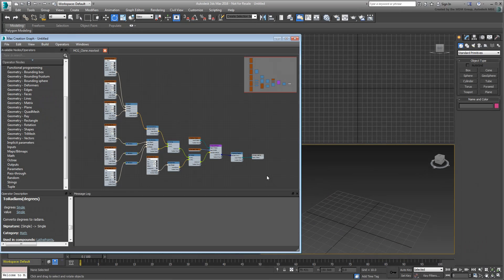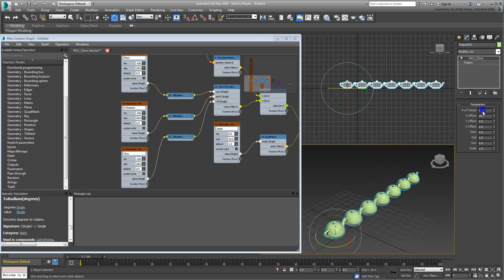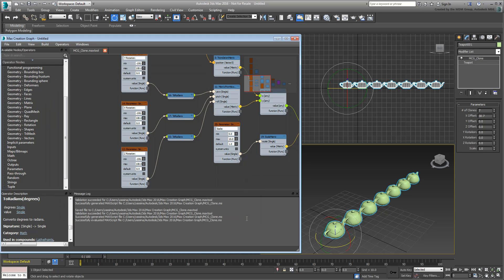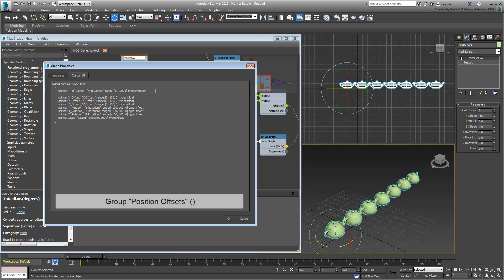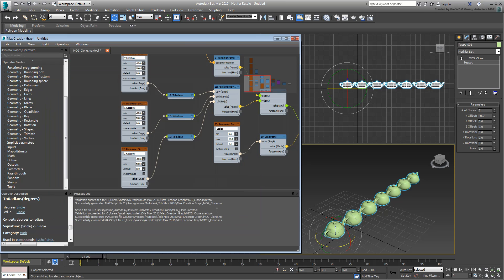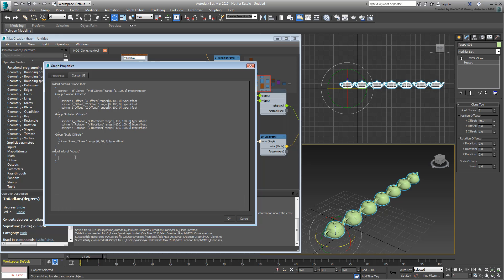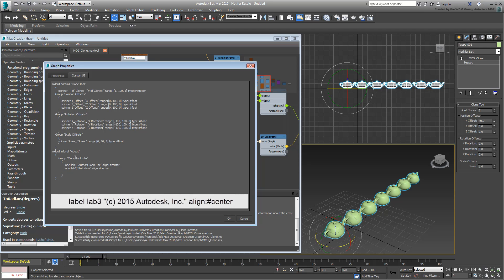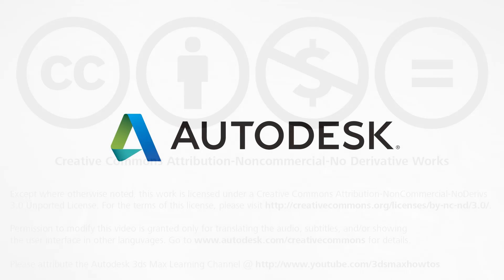3ds Max - MCG - Creating a Clone Modifier - Part 3 - UI Customization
In this tutorial, you finalize the Clone Modifier by editing its UI, mainly to create groups separating various sections and reordering other parameters.

Notes
- Level: Intermediate
- The interface in this tutorial applies to MCG 2017. The interface in MCG 2018 has been revised to a new node naming scheme.